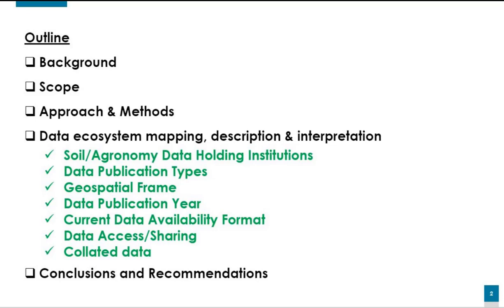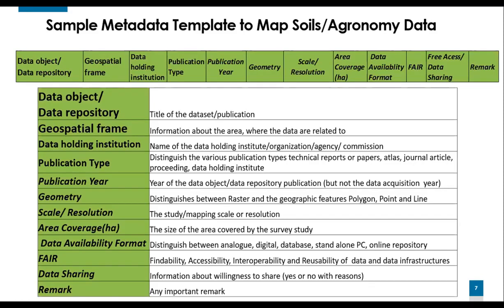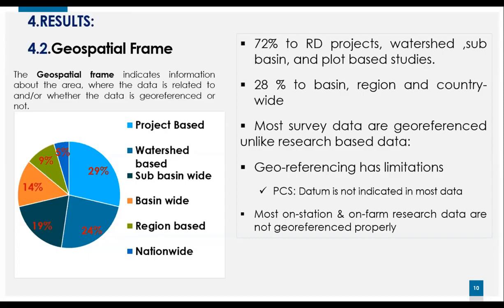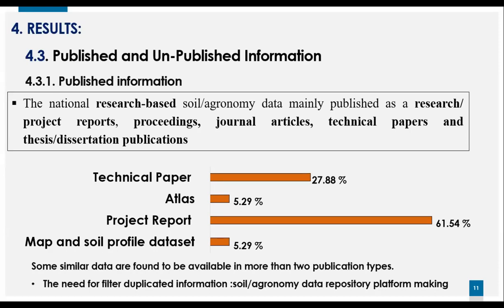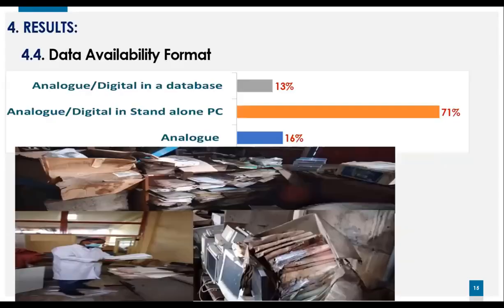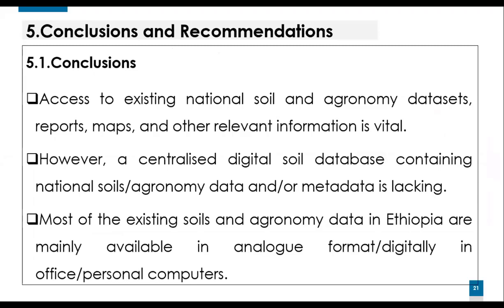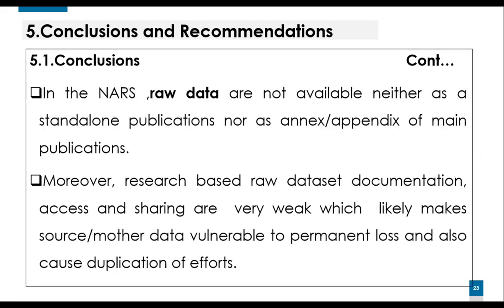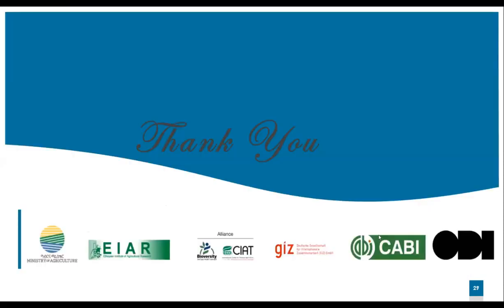Day 1 Session 4 Ashenafi Mapping and Collating Soils and Agronomy Data in Ethiopia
CoW Webinar day 1 Mapping and Collating Soils and Agronomy Data in Ethiopia. Ashenafi